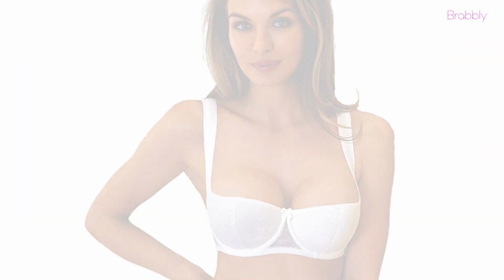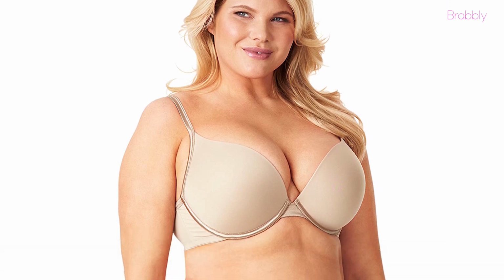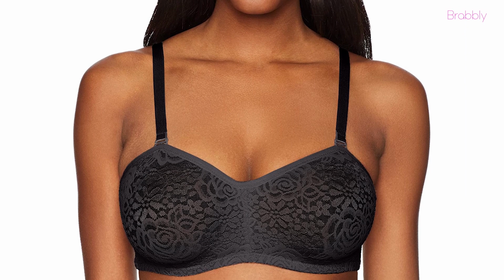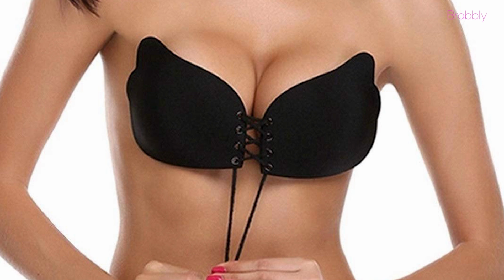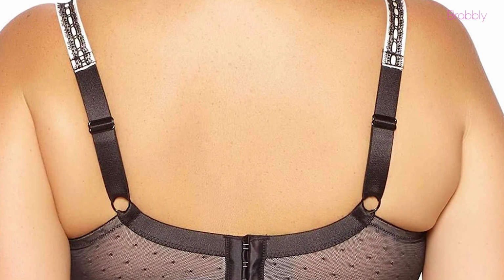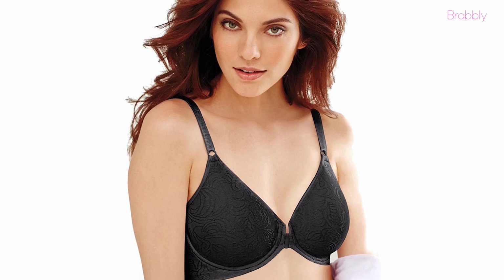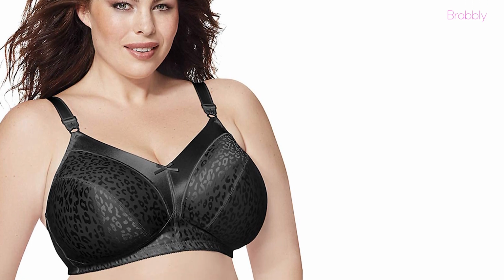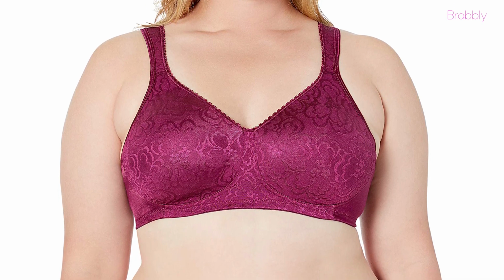Best Bras for D Cup and DD: Guide and Reviews of Maternity, High Impact, Strapless, Sticky Bras, etc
Which is the Best Bra for D Cup? Whether You Are Looking for a High Impact Sports Bra, a Strapless Bra Option or a Nursing Bra, this Video Has Everything You Need.